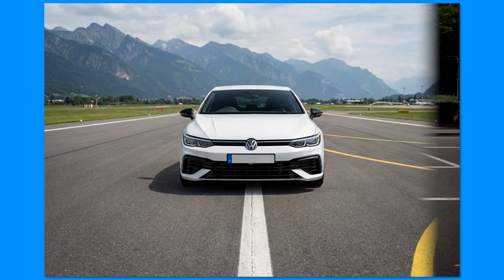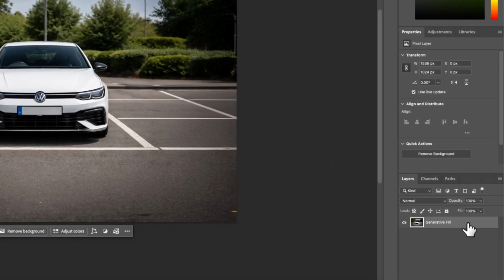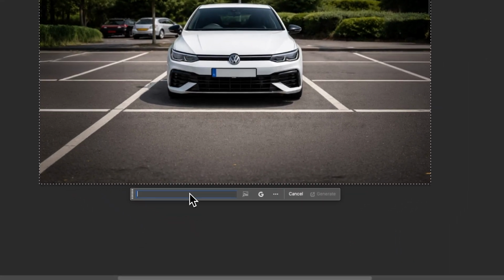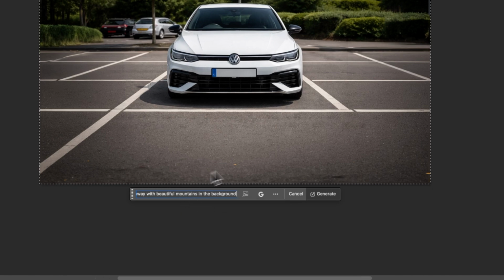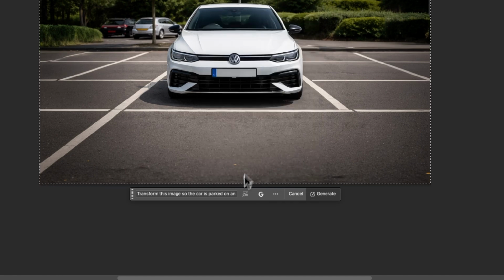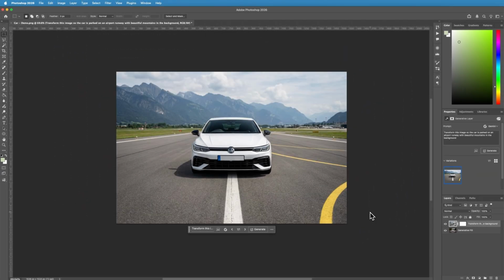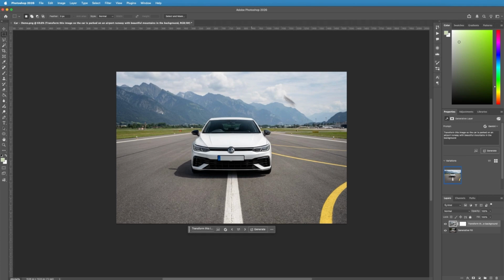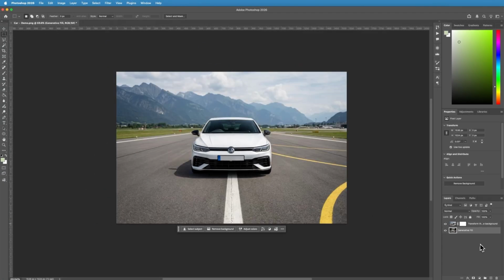How To Easily Change The Scene Of An Image In Photoshop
Learn How To Change The Scene Of An Image In Photoshop. This beginner friendly Photoshop tutorial shows how to change the scene of any image using generative fill with Nano Banana.

This method works for almost anything, allowing you to change the background of photos easily.

If Photoshop's Generative Fill decreases the quality of your outputted image, you can specify in the prompt for it to maintain the highest quality possible of the subject or object.